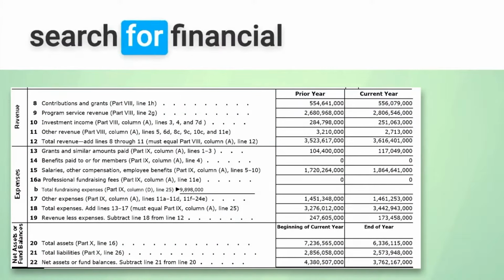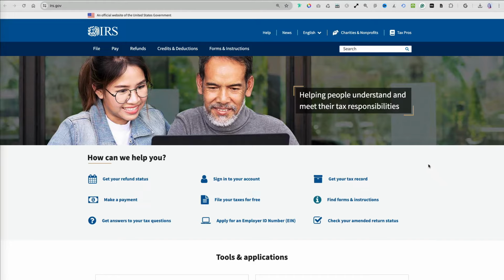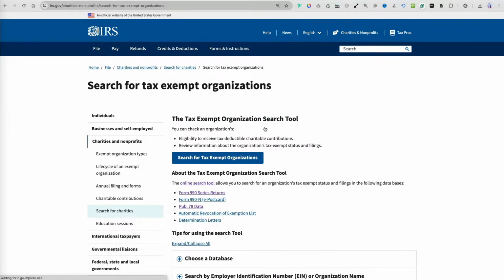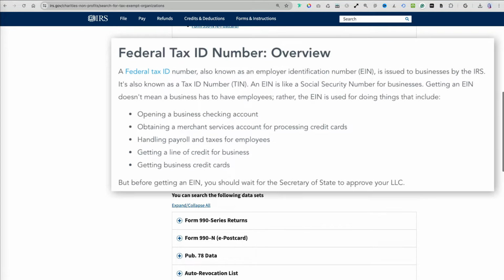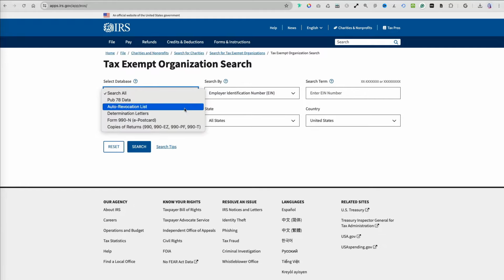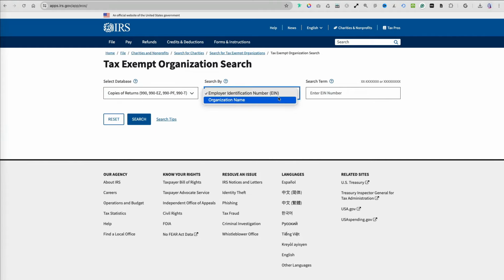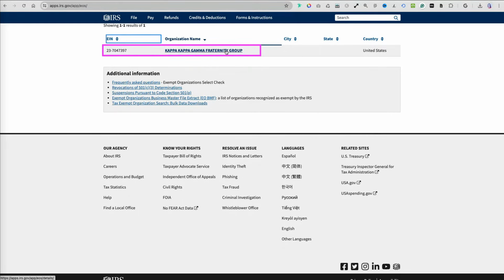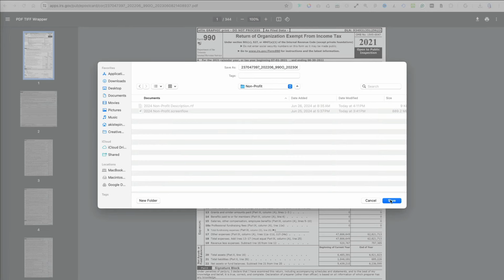How to Find Non-Profit Financial Information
How to search the IRS Tax Exempt Organization 501(c)(3) database for Form 990 series filing. You can search by name or EIN number. You can also download a copy for yourself.

Sources:
IRS Tax Exempt Organization Search: